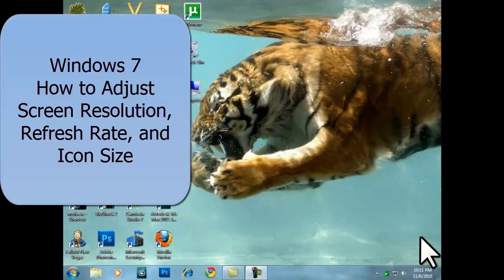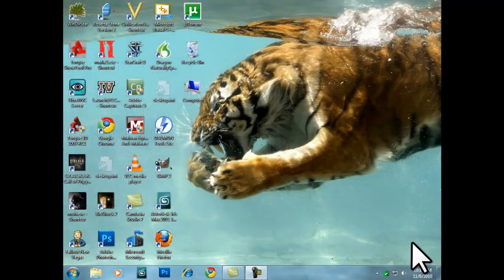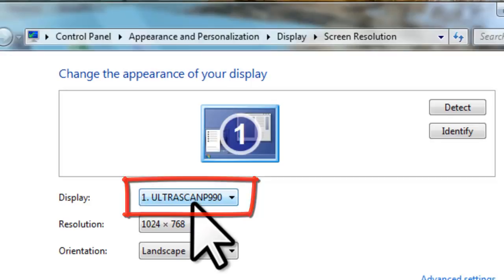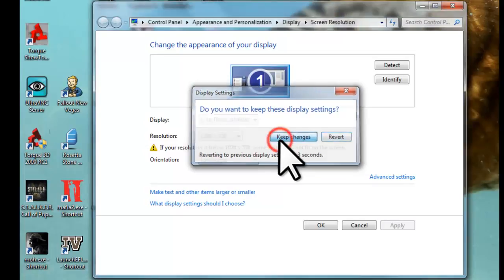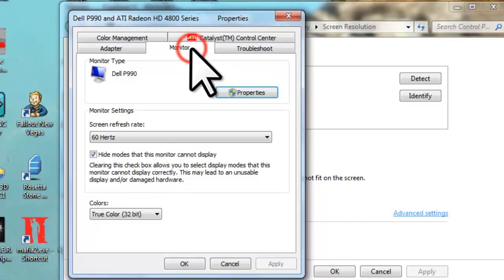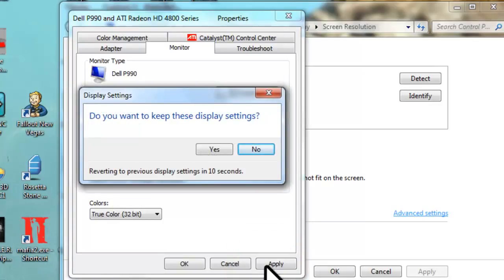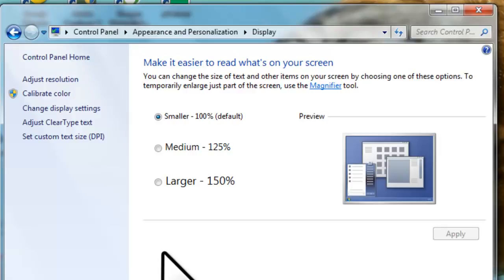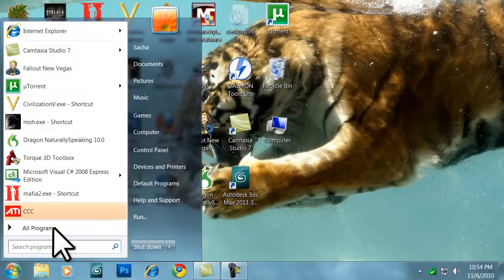Windows 7 Adjust Screen Resolution, Refresh Rate, and Icon Size Remove Flicker Tutorial